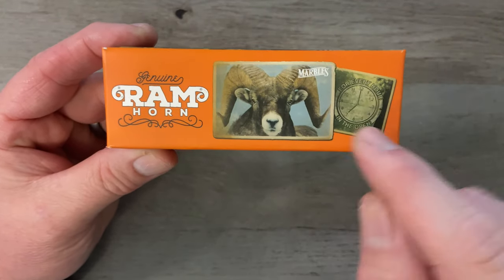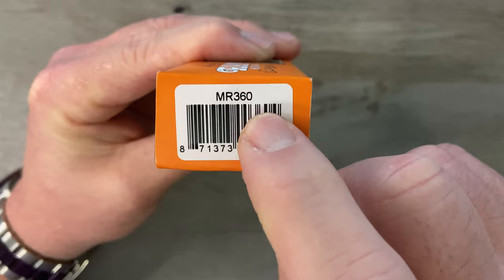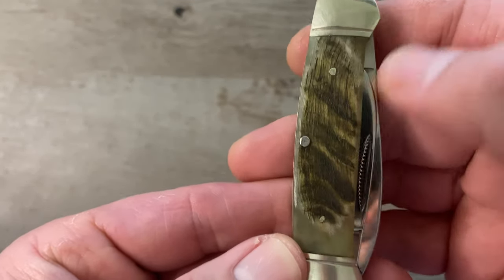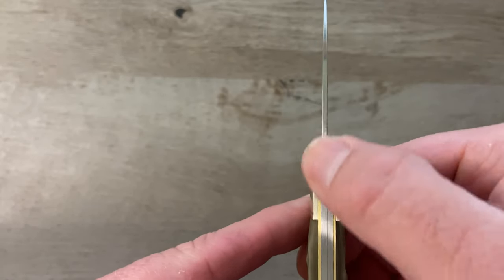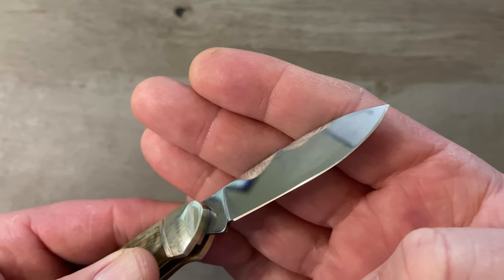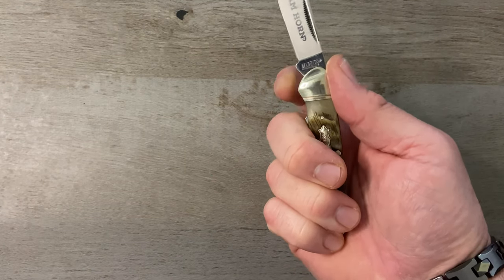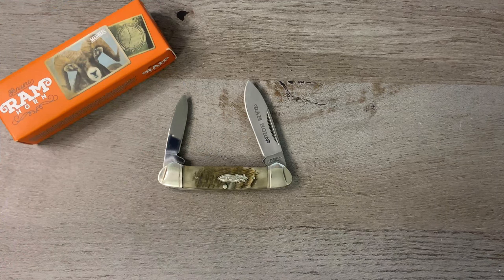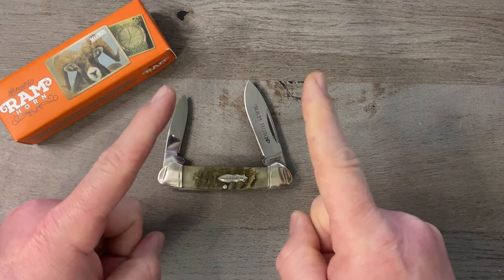A GORGEOUS SLIP JOINT FROM MARBLE’S 🔥⚔️🔥The Ram Horn Canoe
A GORGEOUS SLIP JOINT EDC POCKET KNIFE FROM MARBLE’S
The Ram Horn Canoe

Wicked Wax

BreakFree CLP

Flitz Polish

Loctite (Blue)